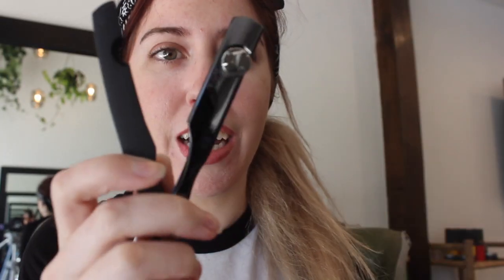Irving Barber Company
Irving Barber Company disposable straight razor. Super cool razor. Blades are strong and work really good for line ups, face shaves, and skin fades. The only down fall was the texture on the handle, but it took sometime to get use to. Other then that if you are looking for a close shave this is the razor and blades to get for the one time use!